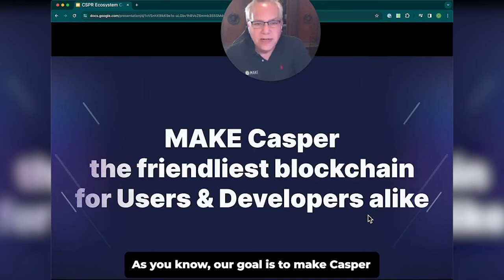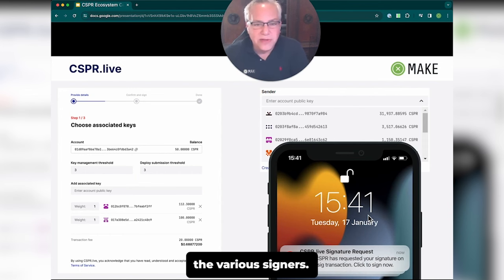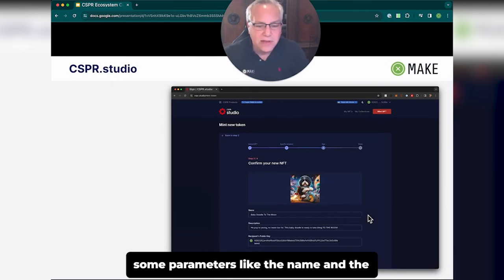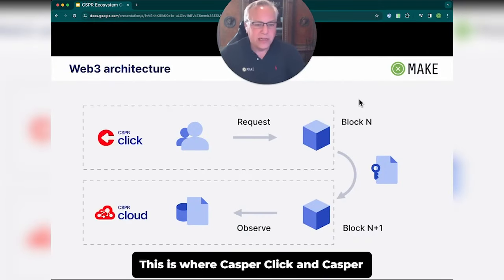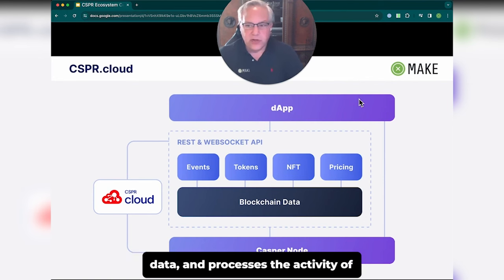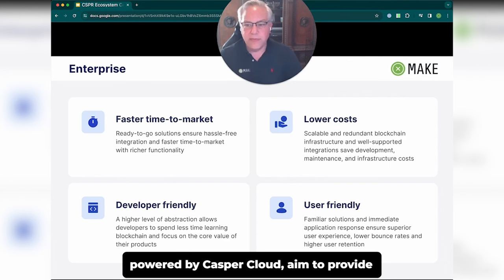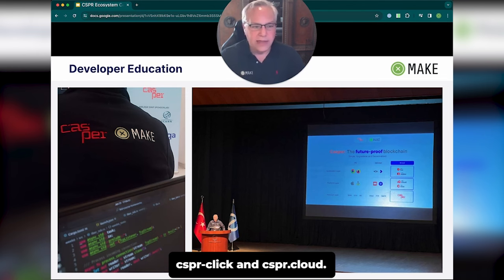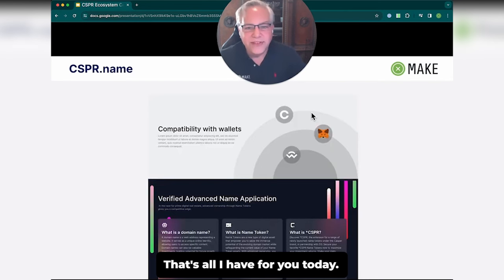📱Why will Casper become the FRIENDLIEST blockchain for users & developers? | Michael Steuer Explains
🌟 Dive into the heart of Casper's ecosystem with MAKE Team, a pivotal partner in our journey. Their rapid rollout of new features is truly impressive. We can't wait to see what's next from your backlog of innovative ideas!

Join Michael Steuer from the MAKE Team as he delves into the CSPR Suite, a comprehensive set of tools and services designed for the $CSPR Ecosystem. In this video:
00:00 Our Goals
00:11 CSPR.live
01:46 Casper Wallet
02:31 CSPR.studio & CSPR.market
03:52 Casper Development Ecosystem
04:23 CSPR.cloud
05:41 CSPR.click
06:16 Enterprise
06:56 Trusted By
07:15 Developer Resources
07:48 Developer Education
08:17 Developer SDKs and Libraries
08:42 CSPR.name
09:35 Thanks for watching!